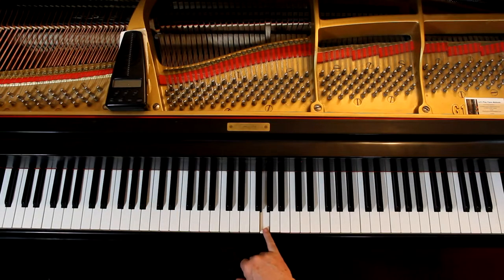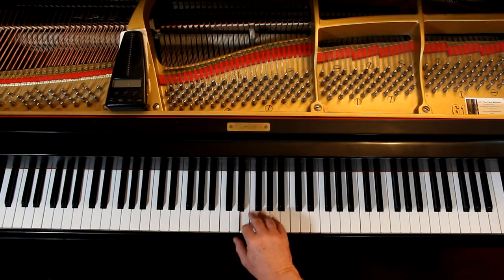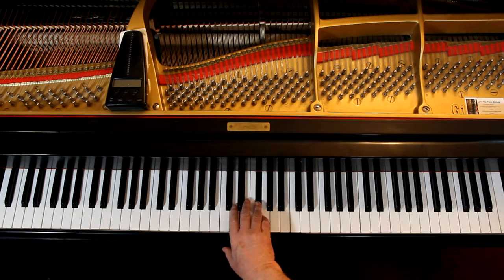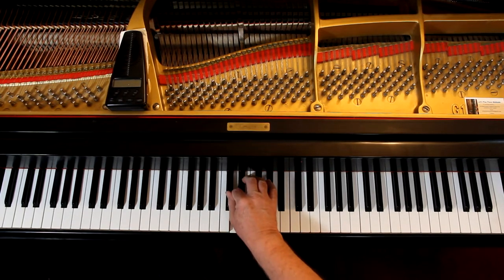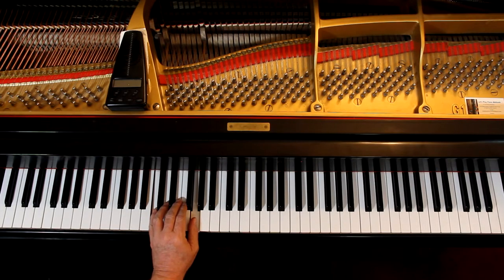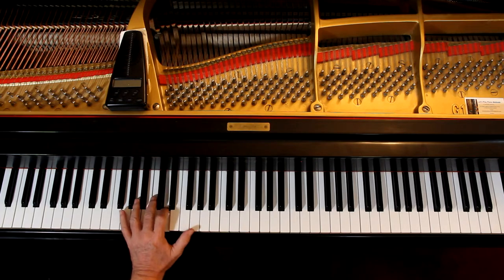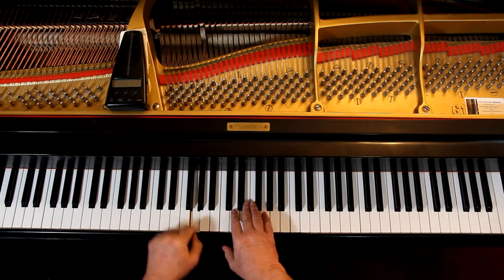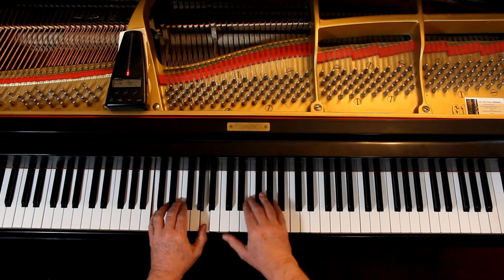Piano Pronto Keyboard Movement 2, Page 39, Take Me Out to the Ball Game and Quiz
An in-depth piano lesson on how to play Take Me Out to the Ball Game in Piano Pronto Keyboard Movement 2, Page 39.
by von Tilzer
and Quiz

Things to Remember - 0:00
Play with Me - 18:58

Metronome = 70